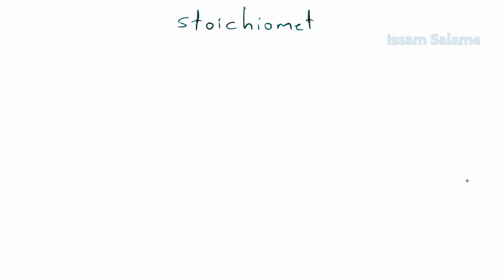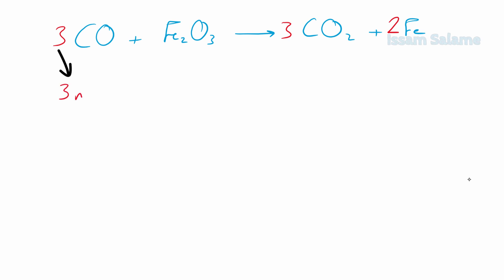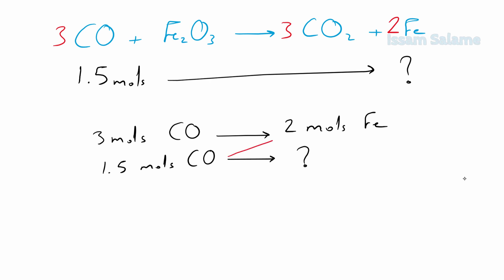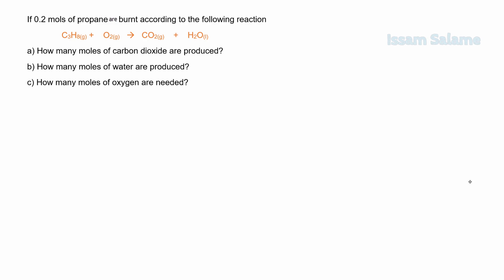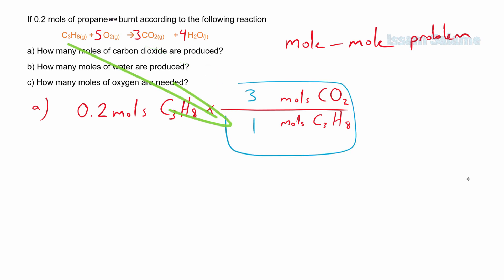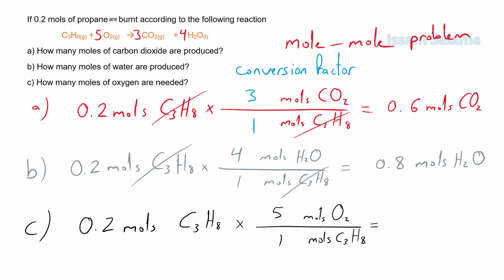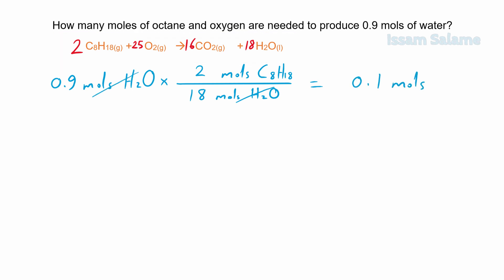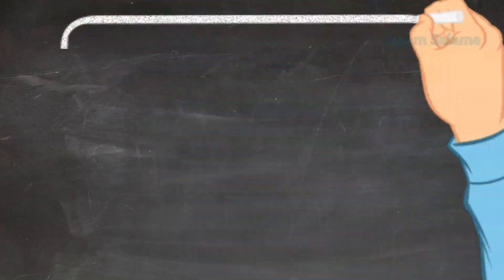stoichiometry mole to mole problems (using mole ratio)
Learn the definition for stoichiometry, and then practice stoichiometry mole - mole problems in details using mole ratio, where the given quantity is in moles and the quantity required to be calculated is also in moles.